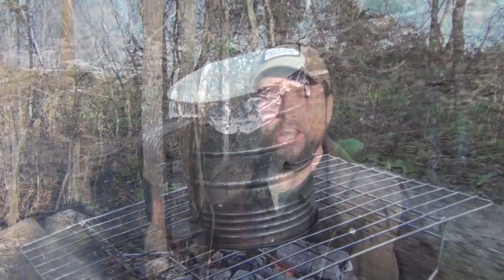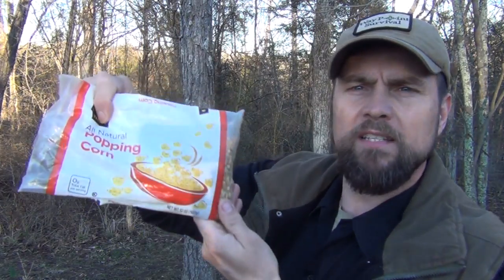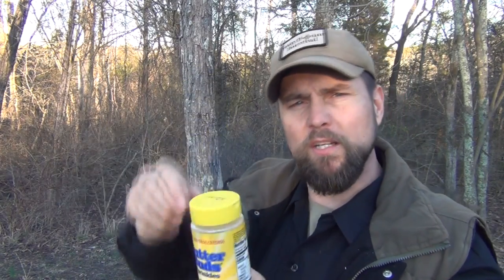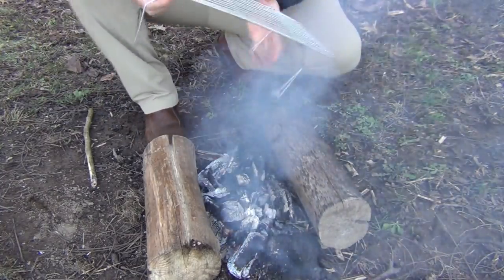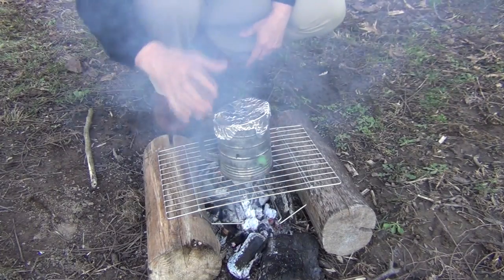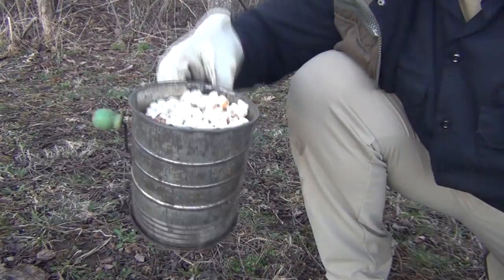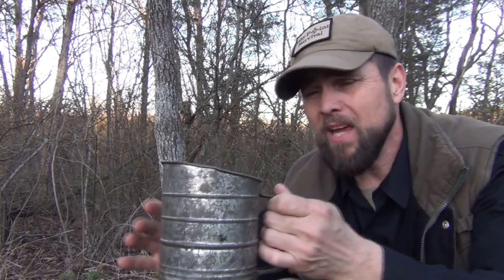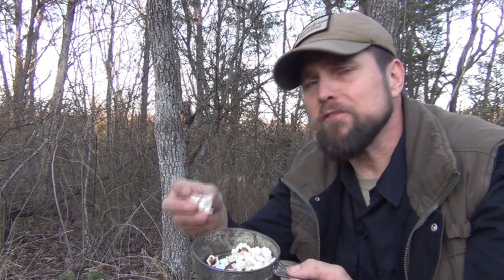Amazing Popcorn Popper!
This amazing popcorn popper is lightweight, easy to make and carry and available to everyone. It uses no oil and makes white, fluffy popcorn!